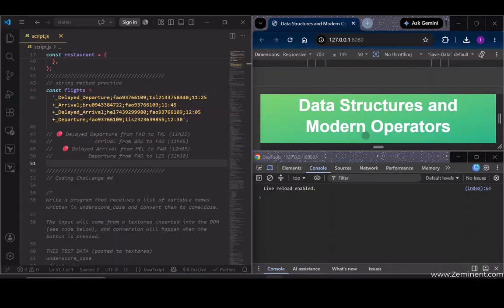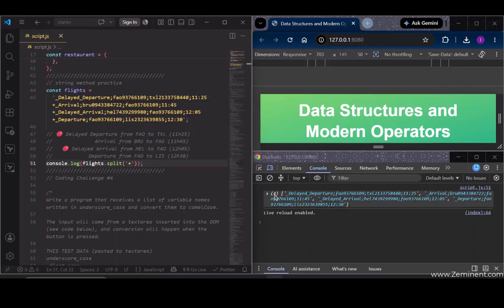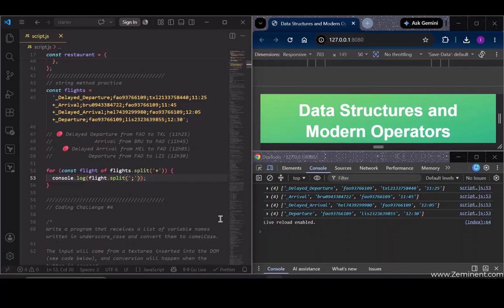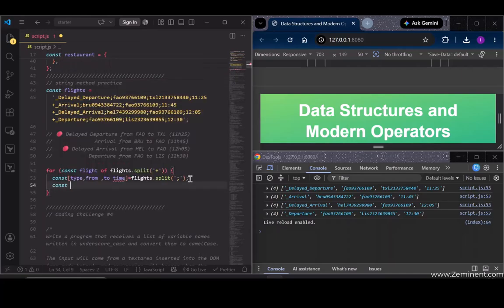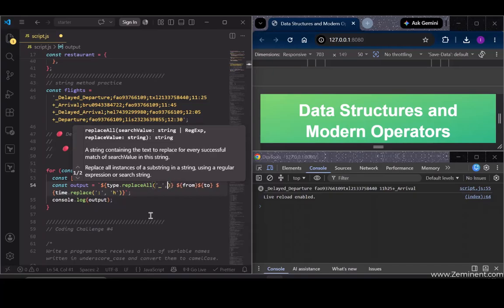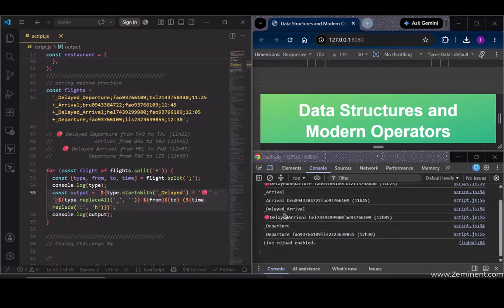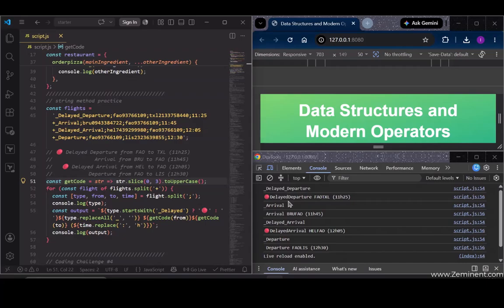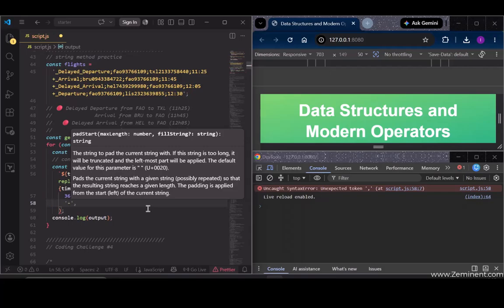73. String Methods Practice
🚀 JavaScript String Methods Practice 🚀

In this video, we practice the most commonly used JavaScript String Methods with easy-to-understand examples. If you're learning JavaScript, this hands-on session will help you strengthen your fundamentals and improve your coding skills.